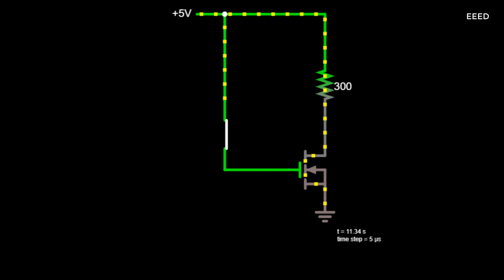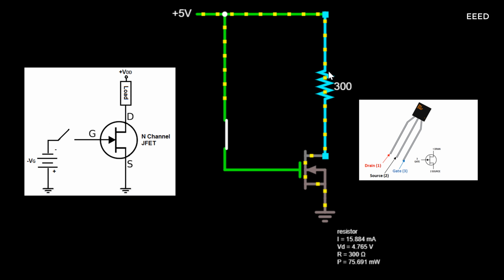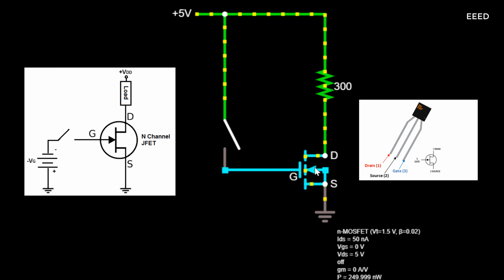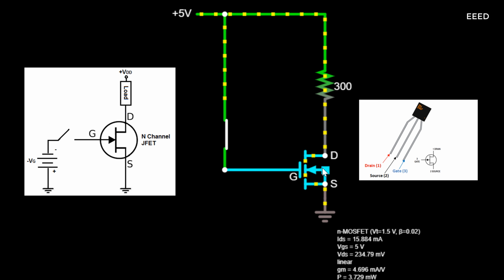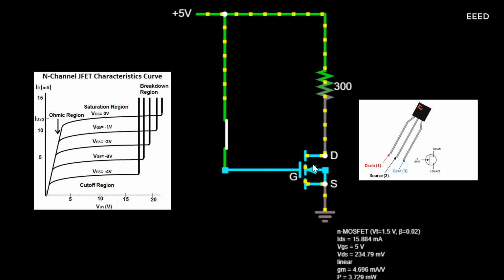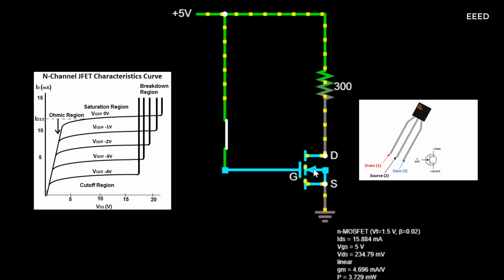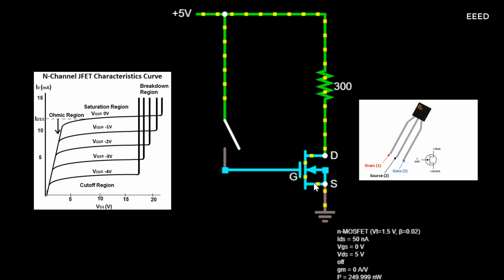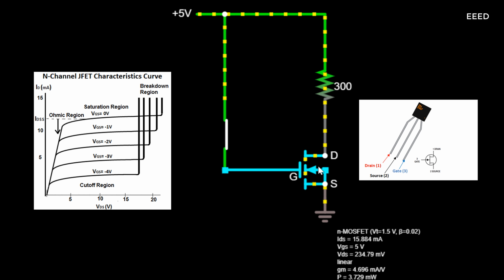A simple switch circuit using a MOSFET simulation and analysis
A N-Channel JFET is a JFET whose channel is composed of primarily electrons as the charge carrier. This means that when the transistor is turned on, it is primarily the movement of electrons which constitutes the current flow.